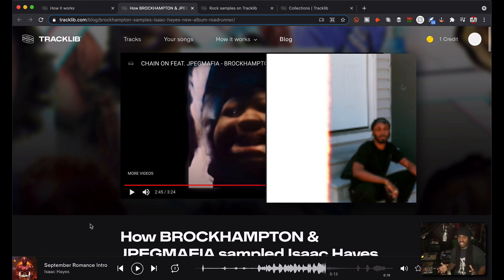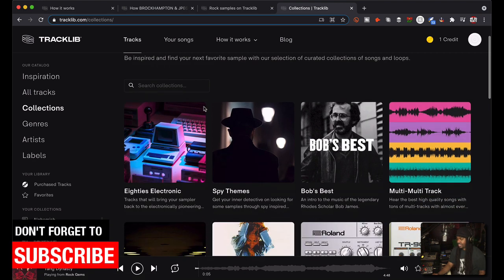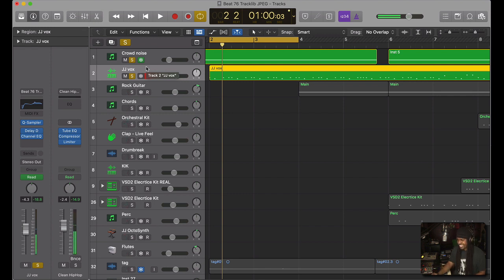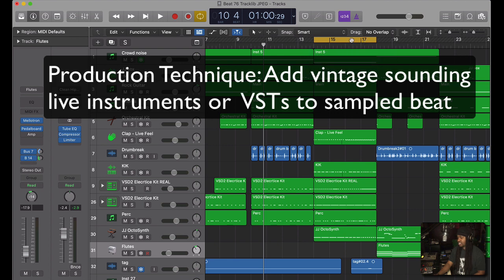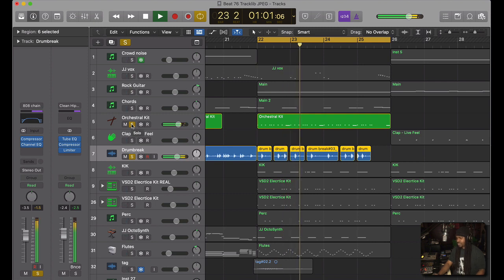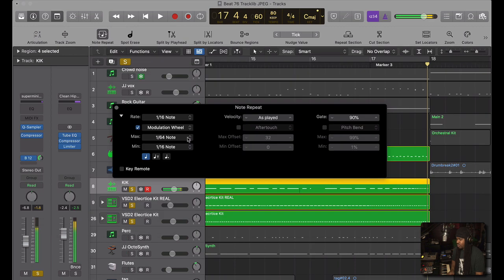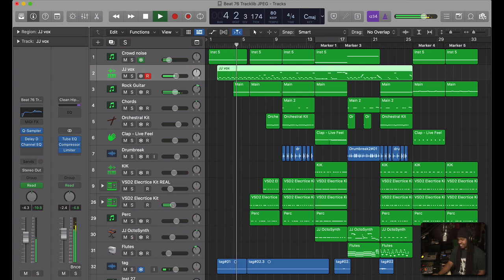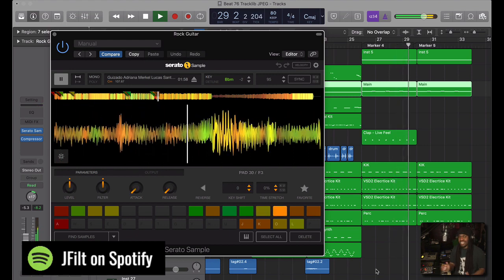Learn How To Sample Like JPEGMAFIA | Iconic Sampling Techniques Ep. 10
This episode features JPEGMAFIA aka Peggy inspired sampling and production techniques. Inspiration from the JPEGMAFIA sound where we explore crate digging, sampling and drum programming using Tracklib and Serato Sample. Tracklib is a dope resource for crate digging and legally clearing samples.

1. Sobre Deuses e Demônios by Guizado

Time Stamps:
0:00​ - Start
0:25​ - Tracklib info
1:40​ - Crate digging
4:17​ - Beat Breakdown
6:00​ - Adding synths
7:11​ - Adding drums
8:27​ - Rhythm changes
9:52​ - Delay FX
10:51 - Final Beat
12:27​ - Try for free